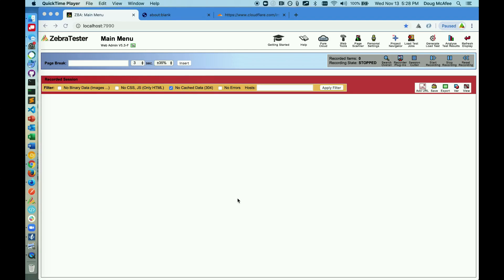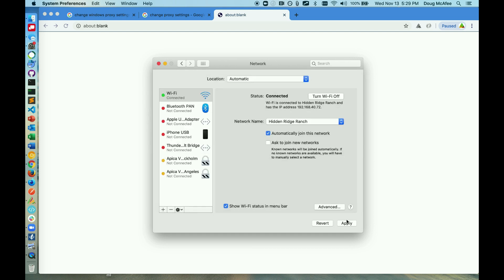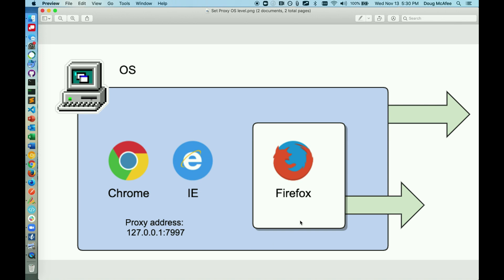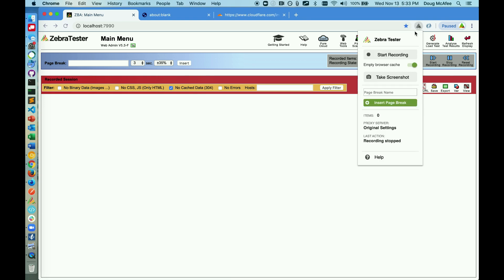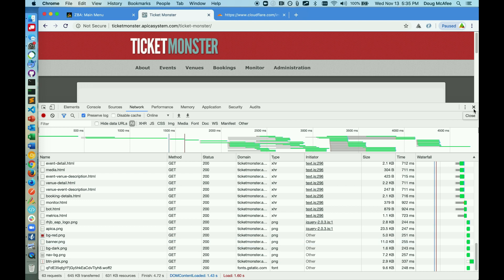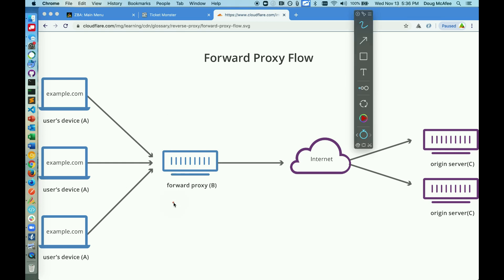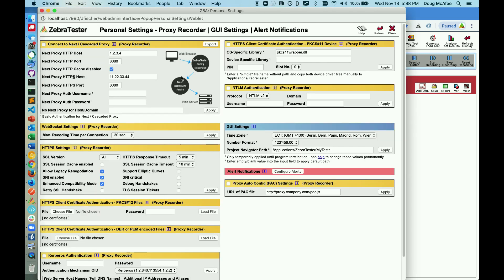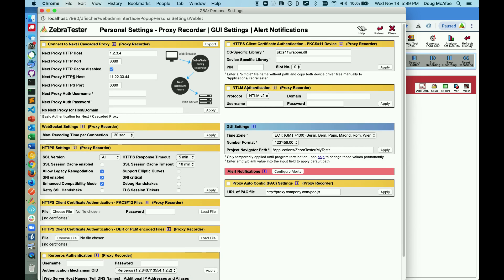HOW TO: Recording a web browser session with ZebraTester (Proxy recording)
Steps to Proxy Record a browser page with ZebraTester (with Timestamps):
(If you already have the Chrome or Firefox Apica Script Recorder Plugin then you can skip ahead to 2:40 to begin recording with the plugin!)

Recorder plugins (to make life much easier -- if your organization allows browser extensions):

0:00 Start
0:28 Modifying proxy settings for macOS
0:56 Modifying proxy settings for Windows
1:12 Localized vs System proxy settings

2:05 Begin recording!
2:45 What's in the network console when we record?
3:27 Seeing traffic in ZebraTester
4:00 You're Done!

Important topics to discuss:
4:10 ZebraTester as forward proxy
4:37 Accommodating for Corporate firewalls
5:49 Misc/Other authentication methods while recording over proxy